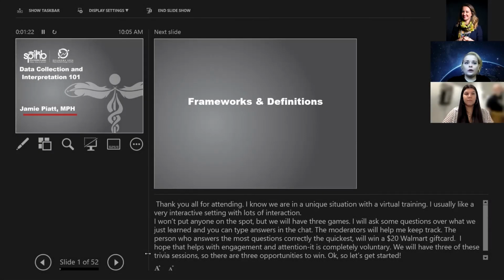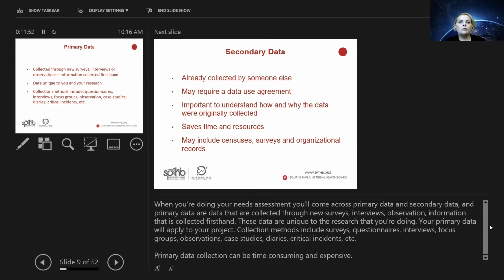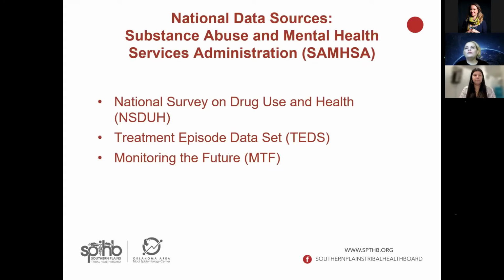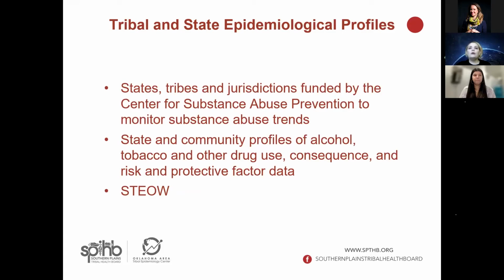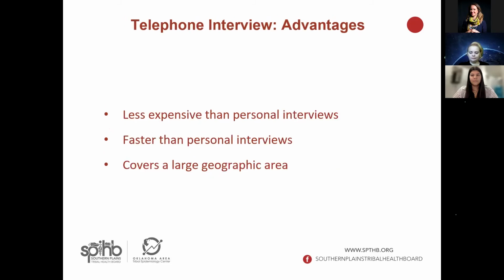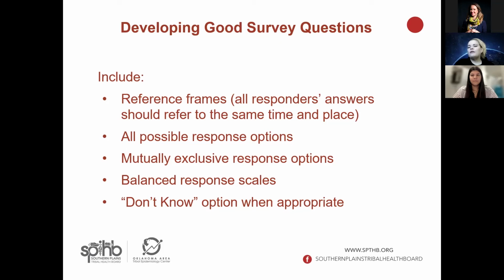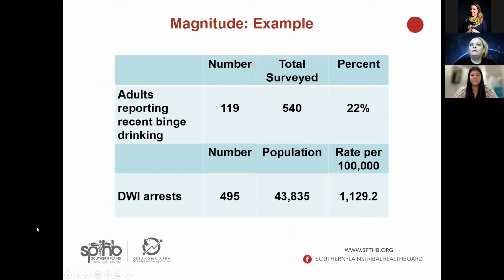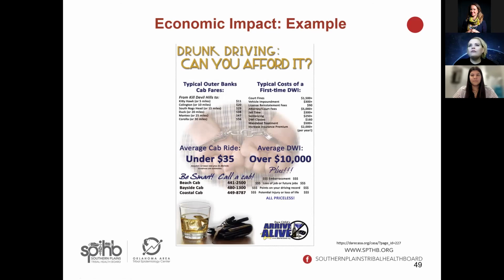Data Collection & Interpretation 101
This training provides an overview of data collection, data uses, and data sources. We will discuss needs assessments, why they are important, and strategies to collect and interpret data.